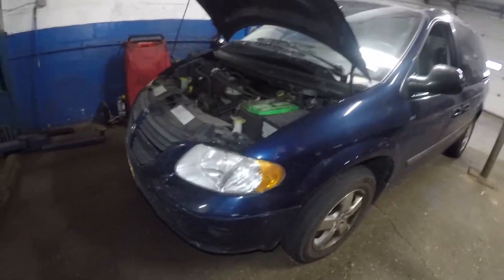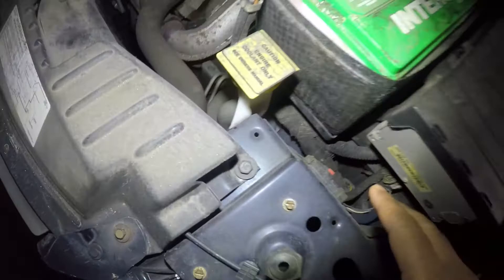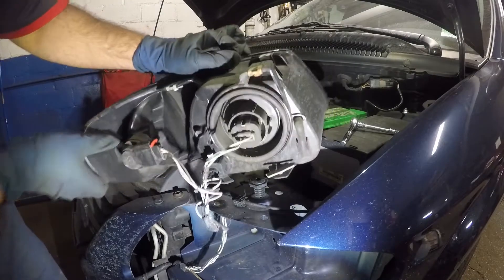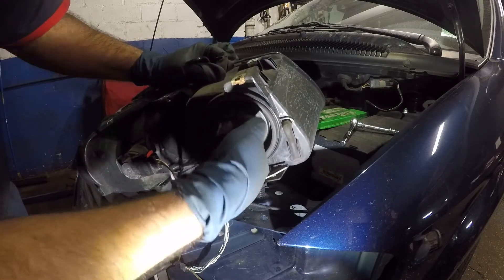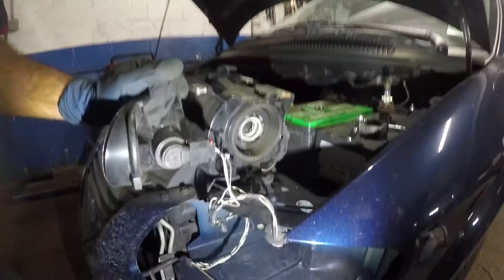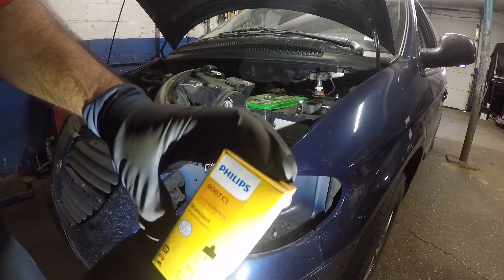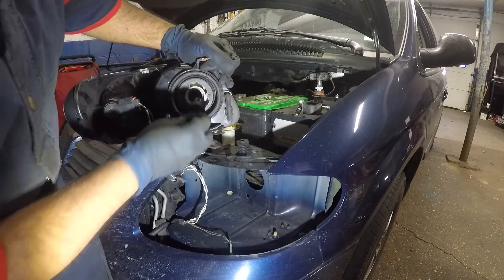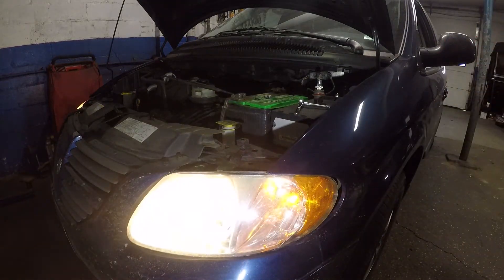How to remove and replace head light bulb on 2005 dodge caravan 9007 bulb